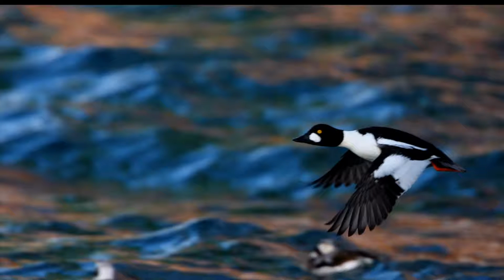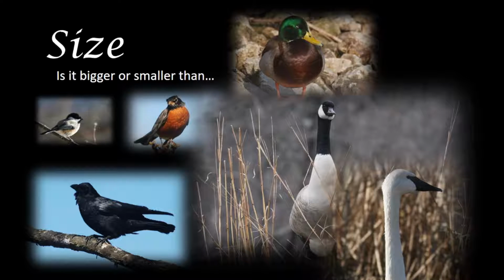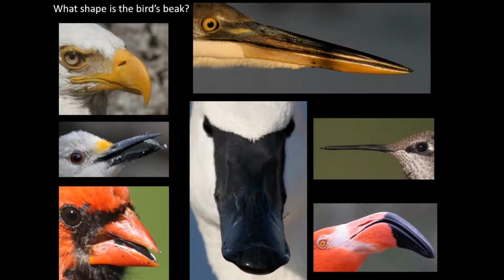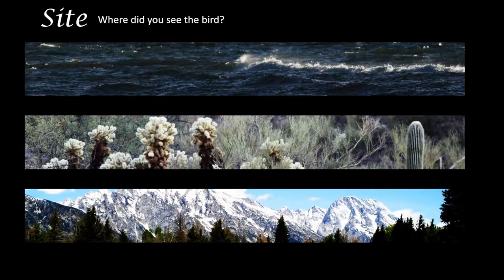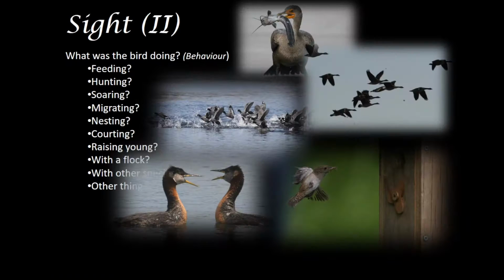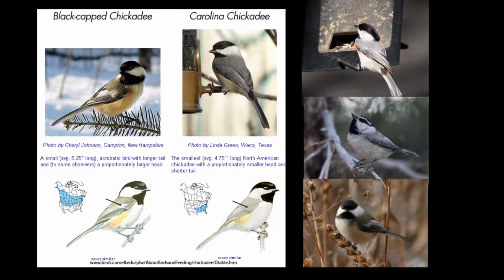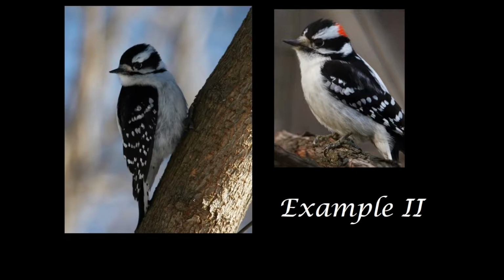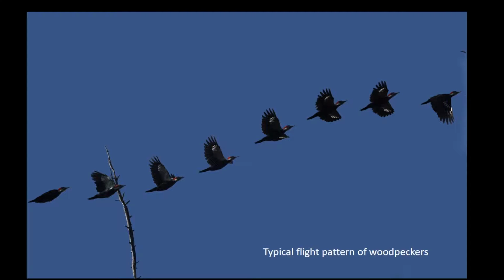The S System of Bird I D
The S-system ob bird identification was developed years ago and it is onoy one of the many tools a birder can use to identify a bird. For me it is a useful and easy system to apply.

The 6 "S's" are:
Size
Shape
Season
Sight
Site
Sound

The video explains how to use these words to identify the bird in question.